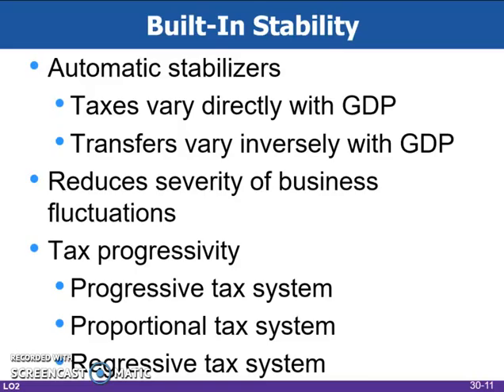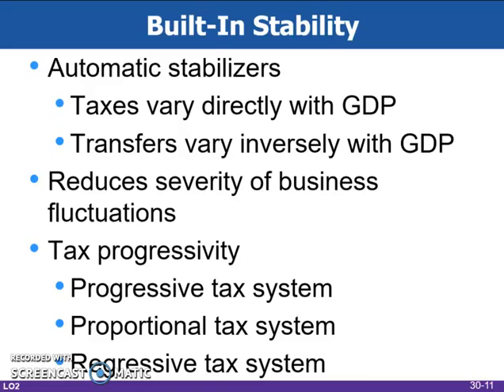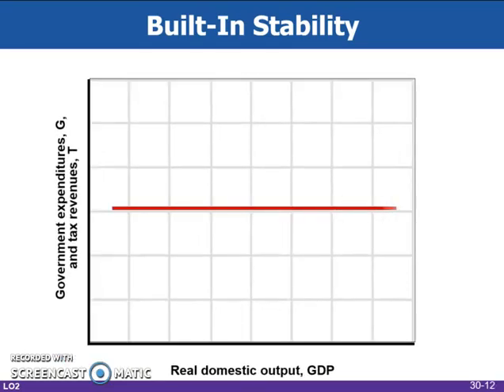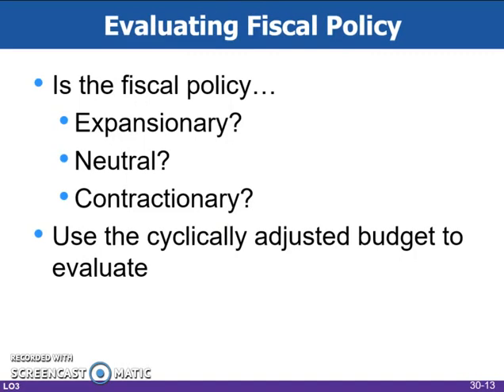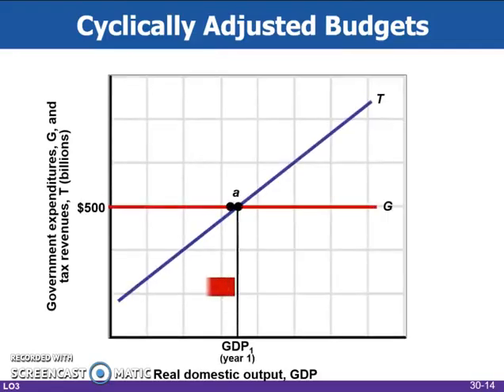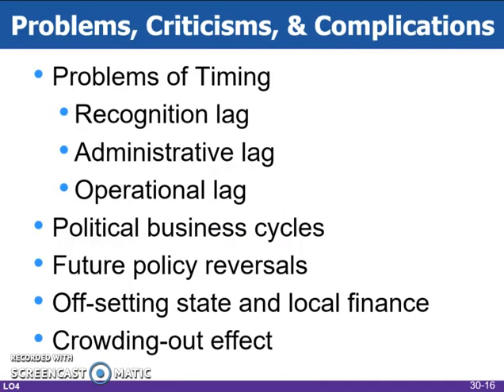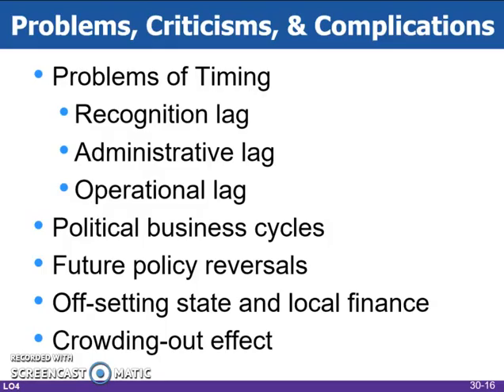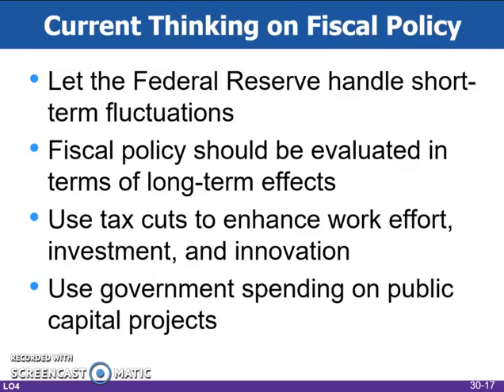Ch. 30-Part 2: Stabilizers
Automatic built-in stabilizers.